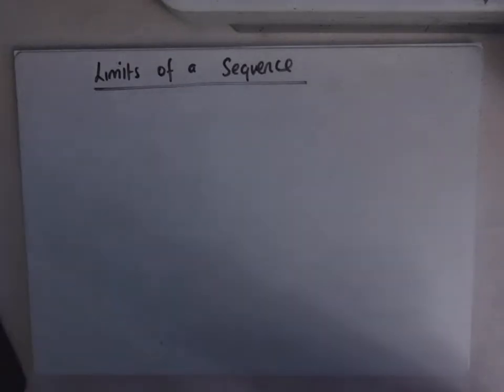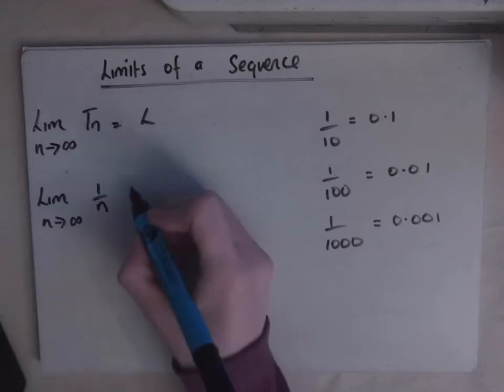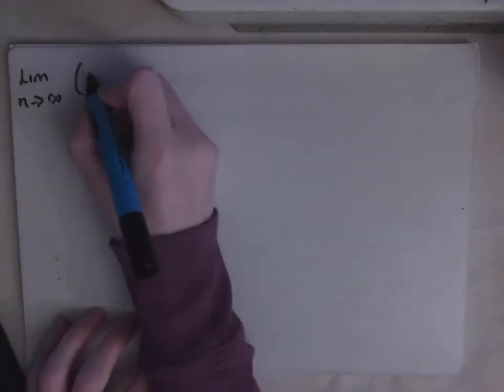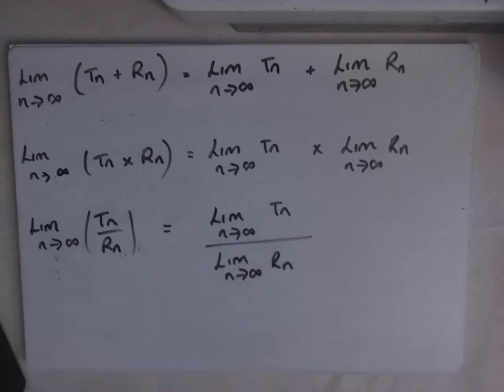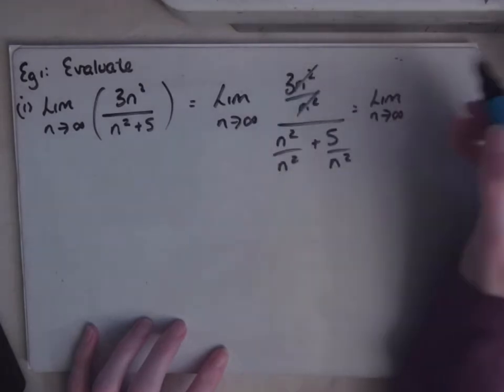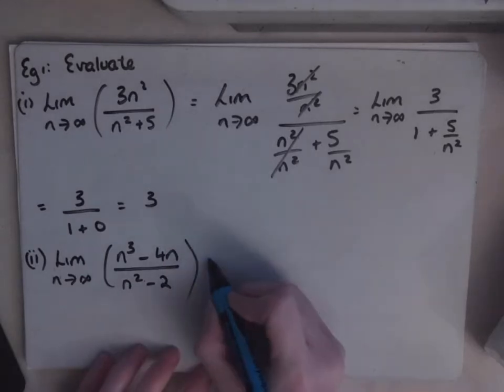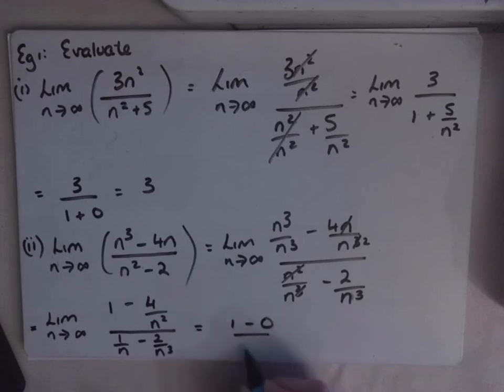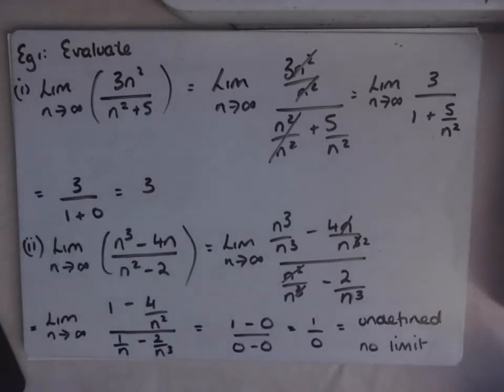LCHL Patterns Limits